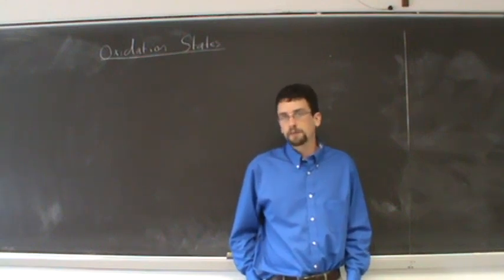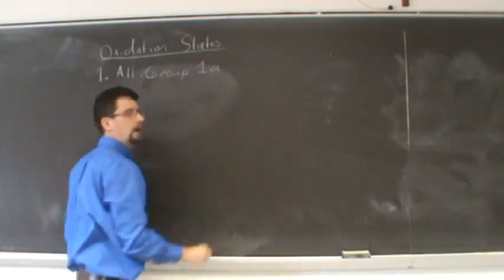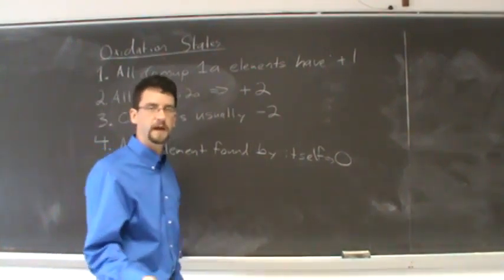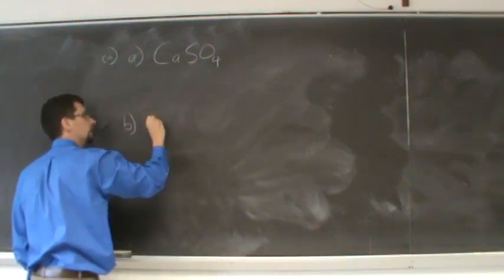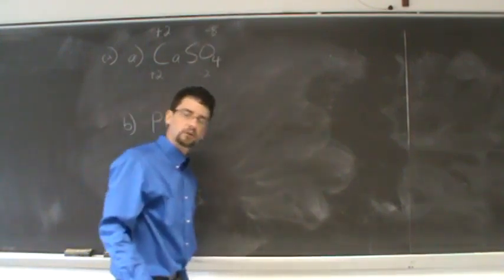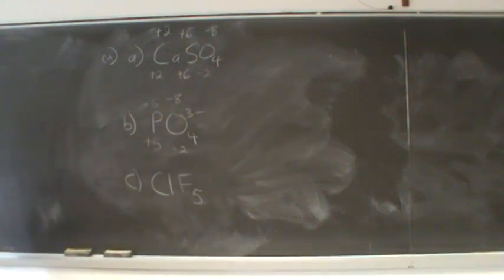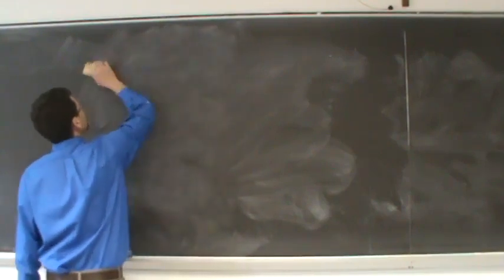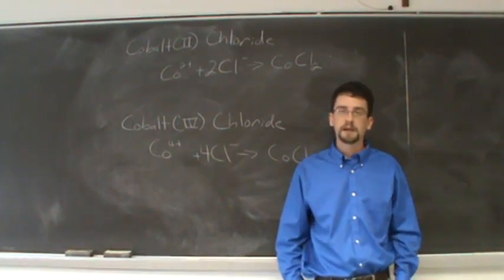General Chemistry: Oxidation States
A lecture on how to determine oxidation states of metals and the general rules for oxidation states.